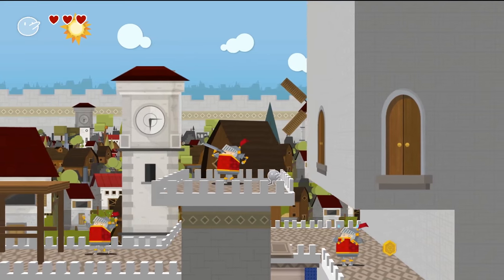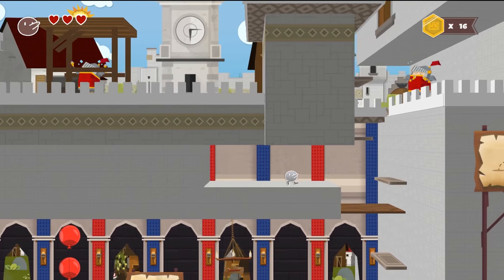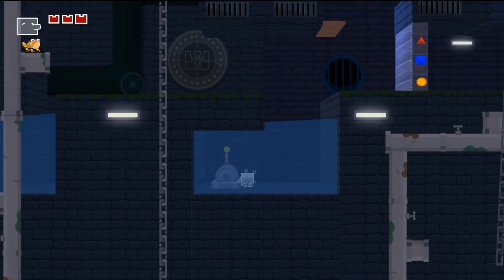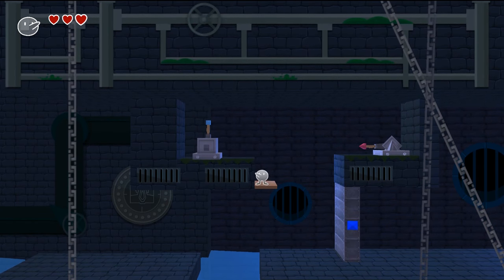FLAT KINGDOM PLATFORMER: The Shapes Fall Flat (Let's Play Flat Kingdom Gameplay)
Flat Kingdom the platformer game kind of reminds me of Geometry dash. And gives me nightmares about geometry. What's your guys' angle on this game? Hehe. Sorry it's short. Leave a comment/like to let me know and have a chance to win a copy of the game!

My Snapchat Q-Code/Username:
adambombchannel

Flat Kingdom Game Info:

The Flat Kingdom is a beautiful and peaceful 2D land, but now it’s threatened by an evil thief and becoming 3D! The only one able to stop the chaos is Flat, a little hero able to change into a circle, triangle or square in order to solve puzzles, overcome obstacles and defeat giant bosses!